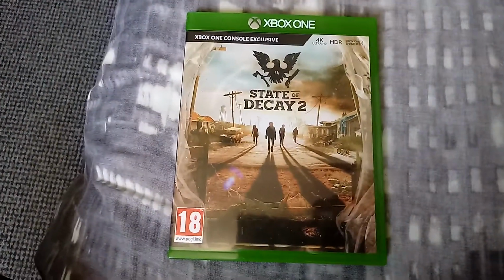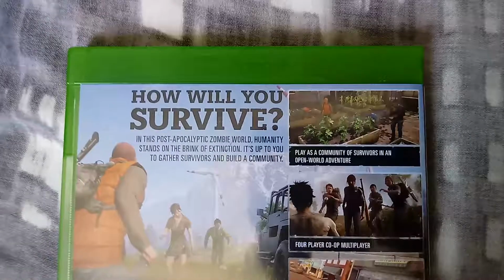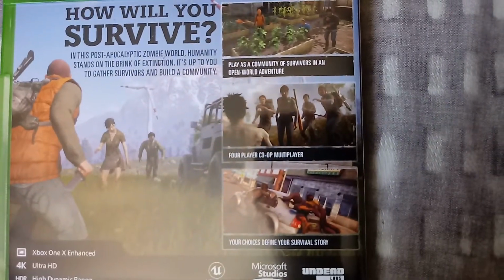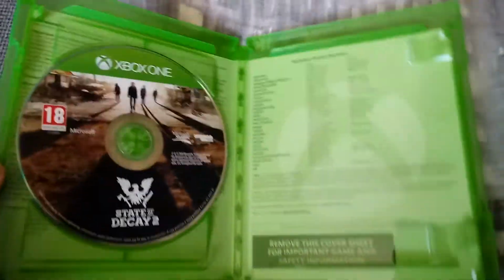State of Decay 2 (Xbox One) Unboxing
Hi there, today i unbox State of Decay 2 for the Xbox One.